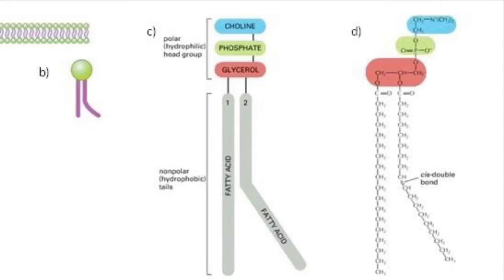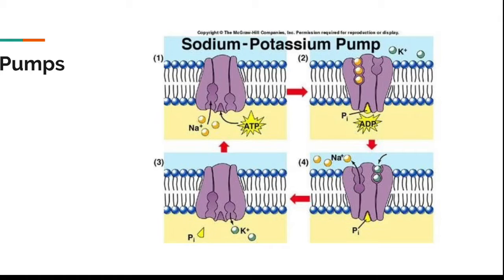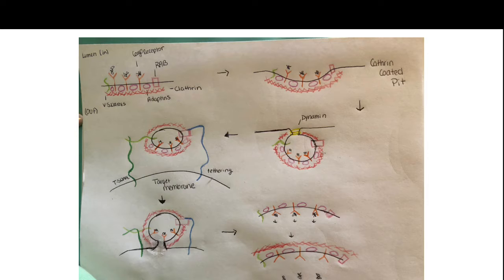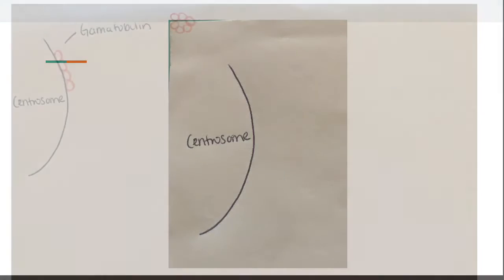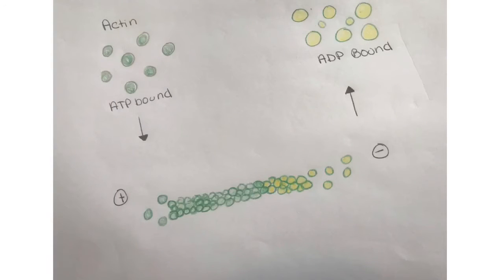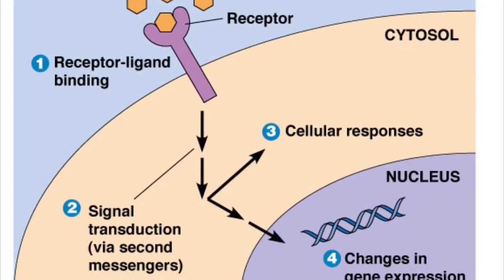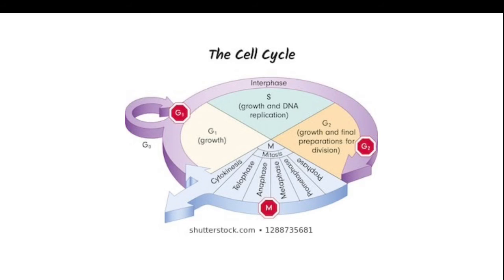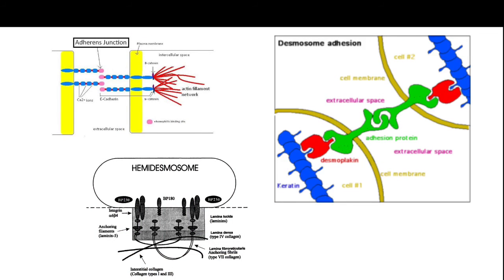E report Unit 2